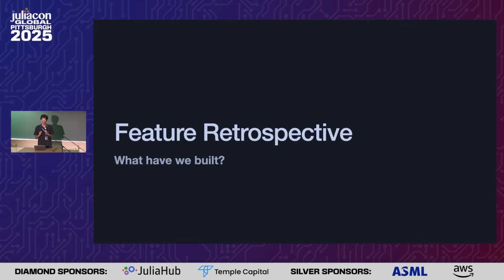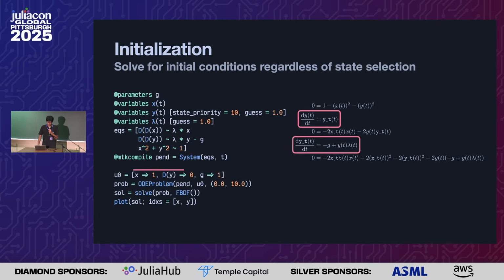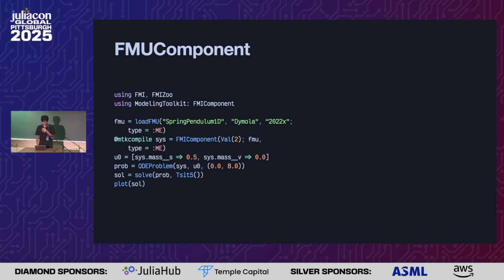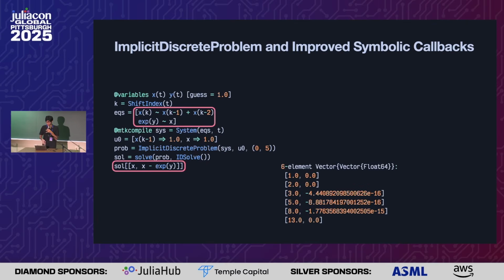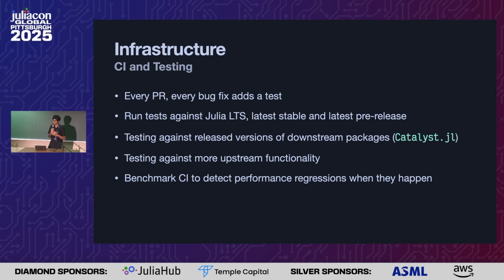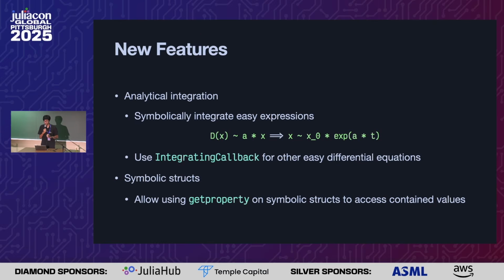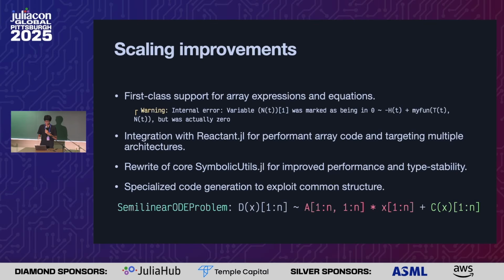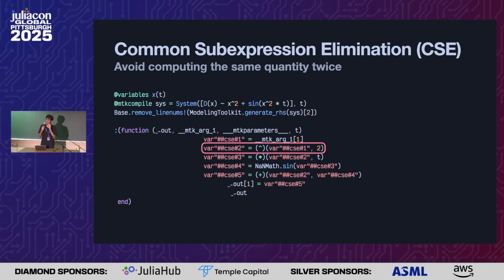What's new with ModelingToolkit.jl | Sabharwal | JuliaCon Global 2025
What's new with ModelingToolkit.jl by Aayush Sabharwal

ModelingToolkit.jl is a library for symbolic-numeric computation. It allows specifying Optimization problems, ODE/DAE problems, Nonlinear problems, Jump problems and more as symbolic systems. This symbolic specification offers a more accessible user experience and enables ModelingToolkit to transform the system in a way that improves performance, robustness and scalability.

Over the past year there have been several developments in the library. New features have been added, such as
- More robust initialization of all problem types
- Callable parameters
- Some new `structural_simplify` passes
- Code generation for automatically targeting the new `SCCNonlinearProblem` infrastructure from `NonlinearSystem`s
- Code generation targeting HomotopyContinuation.jl
Parts of the codebase have been refactored to improve maintainability and accessibility to new contributors, including more comprehensive internal documentation. There have also been several discussions about user experience, the semantic guarantees provided by public API functions and the future direction of the library and ecosystem at large.

This talk aims to highlight these key developments in ModelingToolkit.jl, discuss what we have learnt while building out new features, and provide a plan going forward both for new features and addressing existing issues.